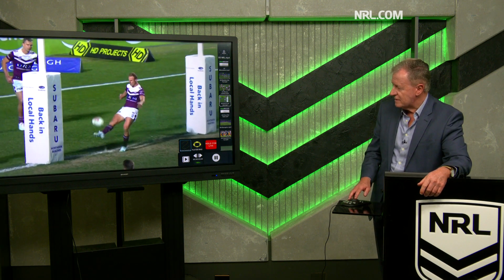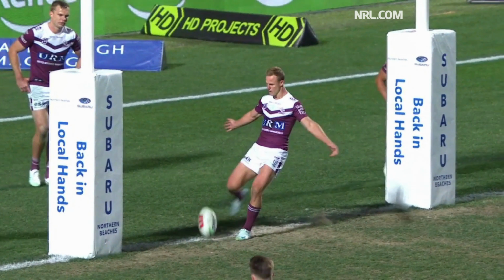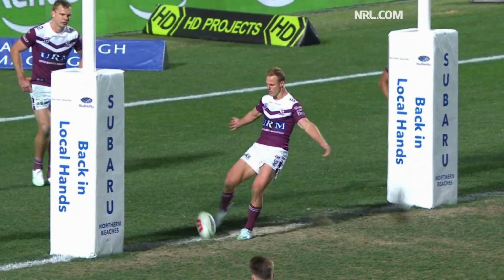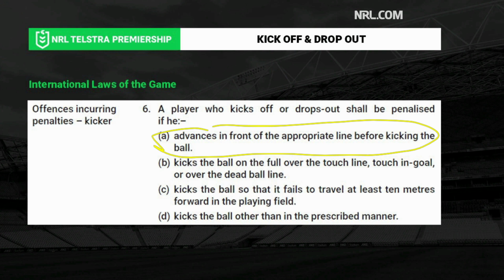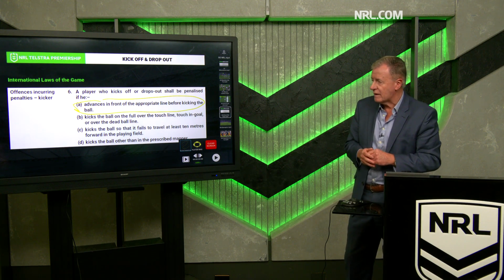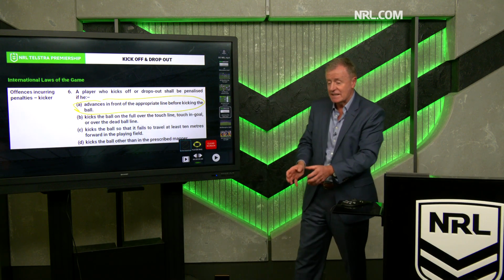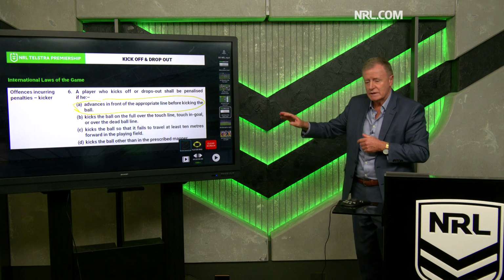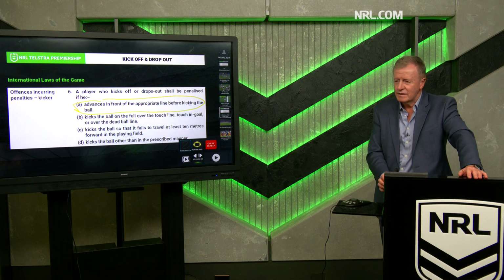NRL Highlights | Graham Annesley clears up the DCE kick | NRL Football Operations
NRL Head of Football Elite Competitions Graham Annesley looks at whether this Daly Cherry-Evans dropout is onside or offside